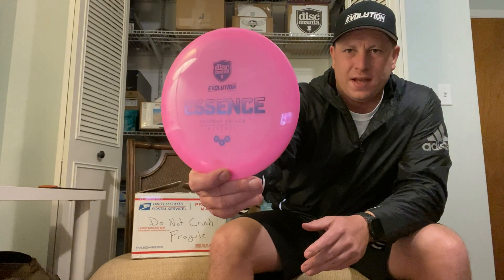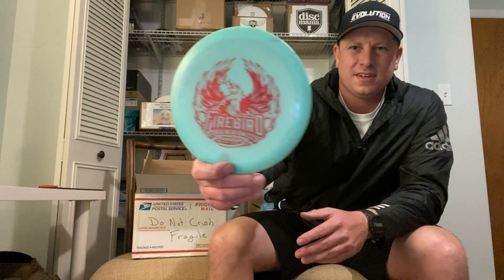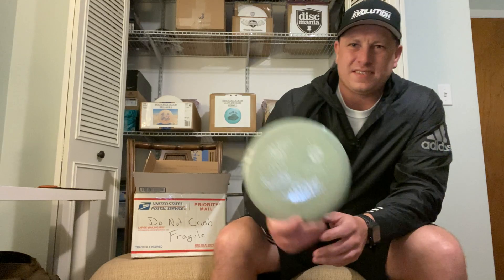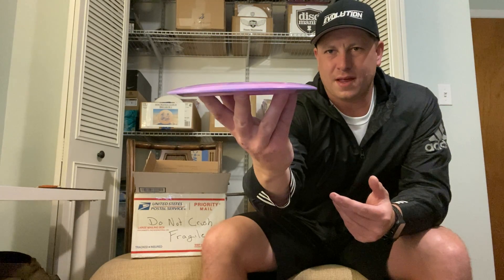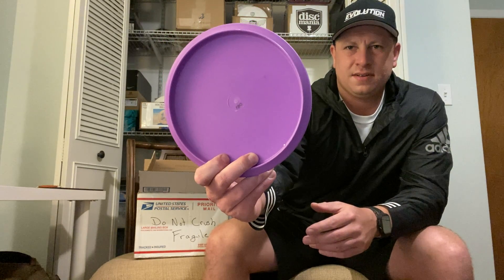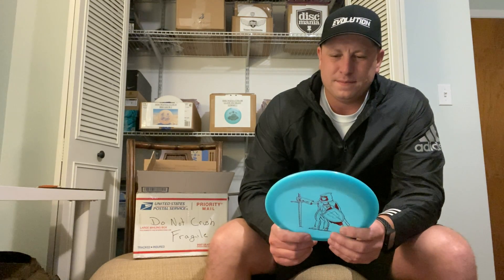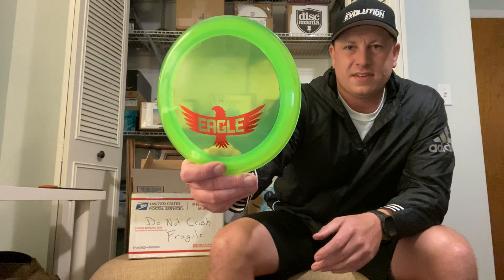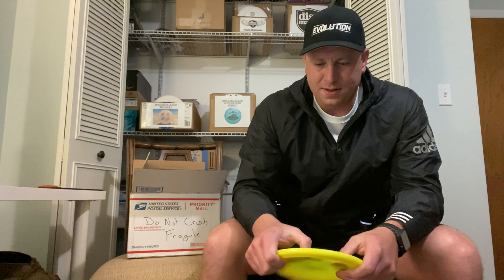Eldridge Video Mail Call Episode 38 & FMMB Trade